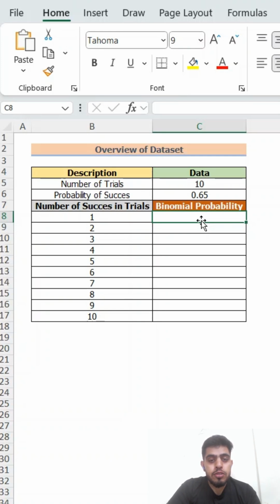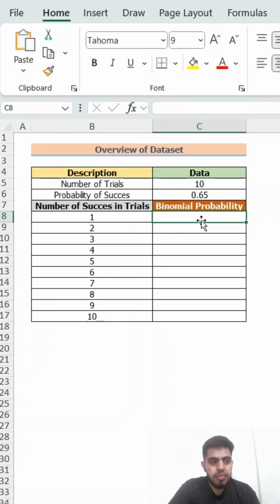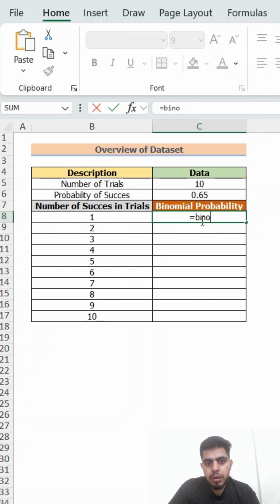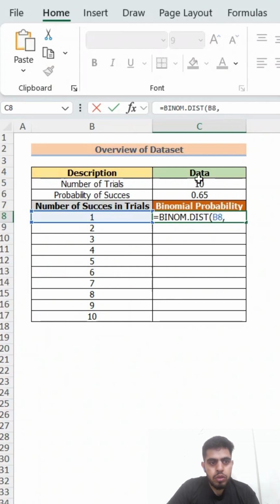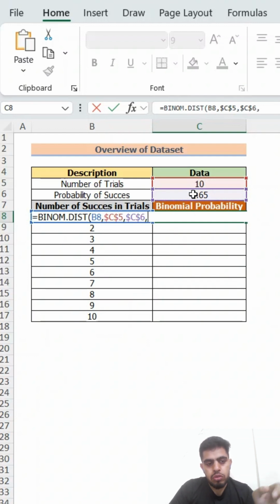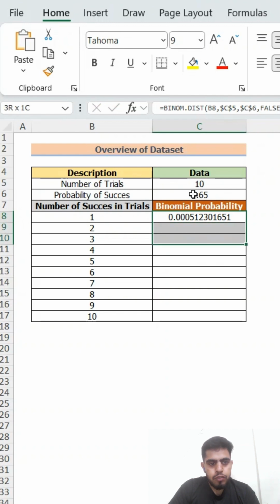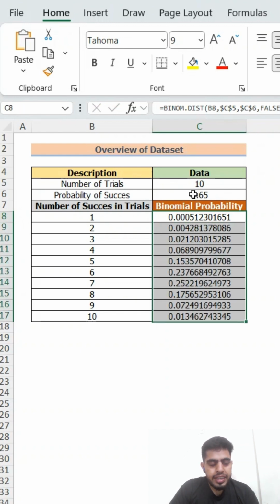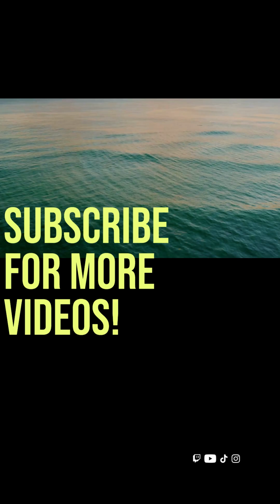Day 269 | BINOM.DIST Formula | MS Excel 365 | 365 Formulas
📊 MS Excel 365 Formulas | BINOM.DIST Explained | Probability Made Easy

Ever wondered how Excel calculates probabilities accurately?
In this video, Sachin explains the BINOM.DIST function in MS Excel 365—one of the most important statistical formulas used to calculate the probability of a specific outcome.

You’ll learn how to calculate probabilities for:

Coin toss scenarios

Defective items in a batch

Approvals out of total applications

Real-life business and exam-based problems

🔍 What you’ll learn in this video:

What BINOM.DIST is and when to use it

Meaning of each argument in the formula

How Excel calculates probabilities step by step

Practical use cases in business, finance & exams

This video is part of my daily series “MS Excel 365 Formulas”, where I explain one Excel formula every day in a simple and practical way.

📌 Formula covered:
=BINOM.DIST(number_s, trials, probability_s, cumulative)

📥 Save this video for quick revision
🔔 Turn on notifications for daily Excel tips